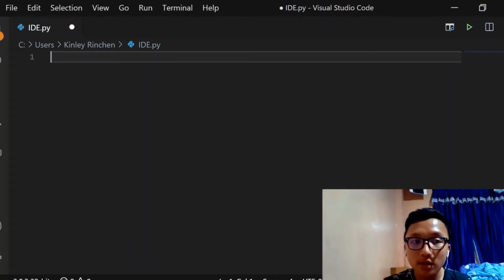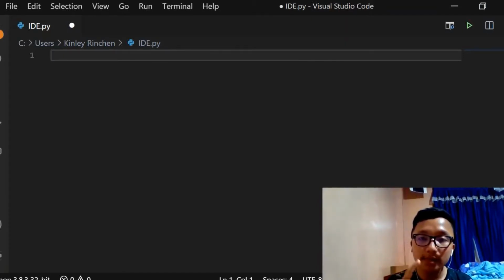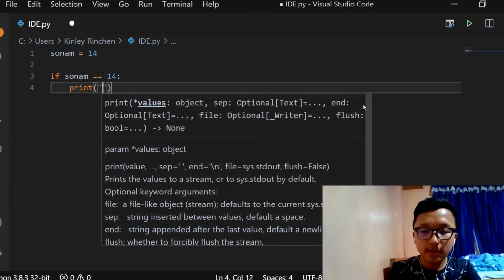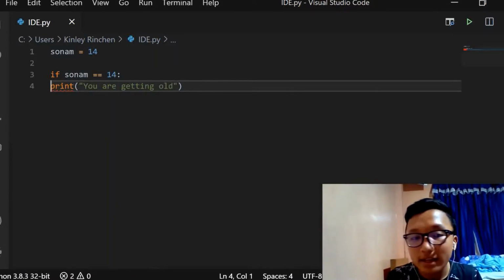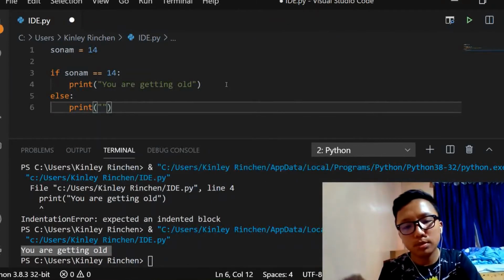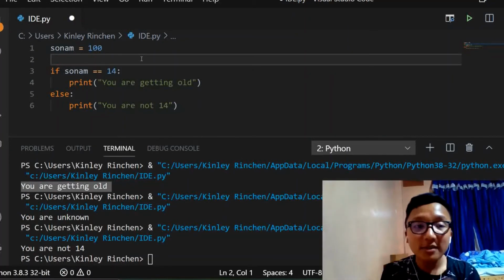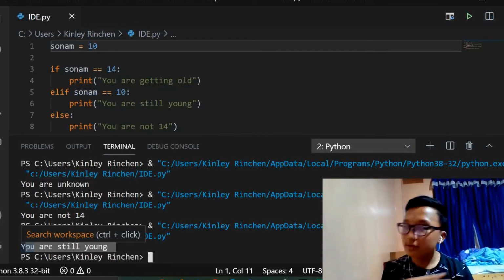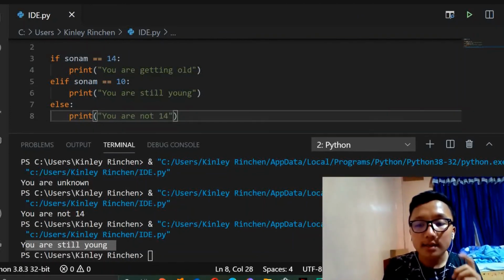Python Tutorial for Beginners(Conditional Statements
PS: I am aware of the messy background!